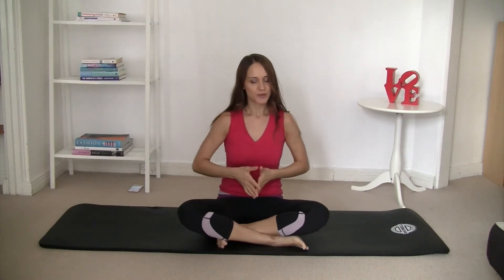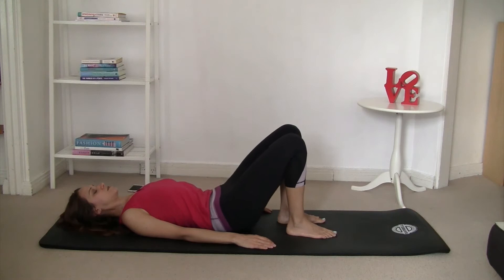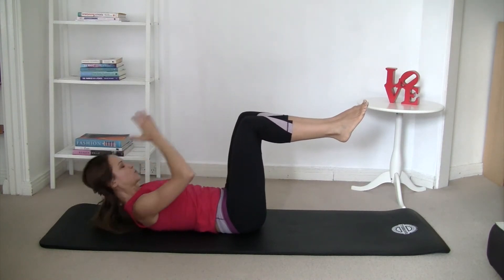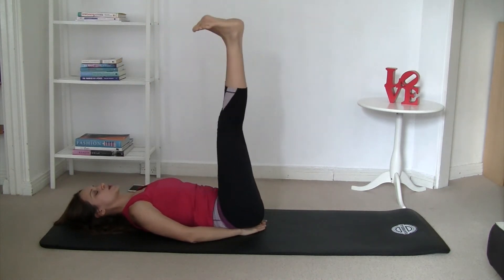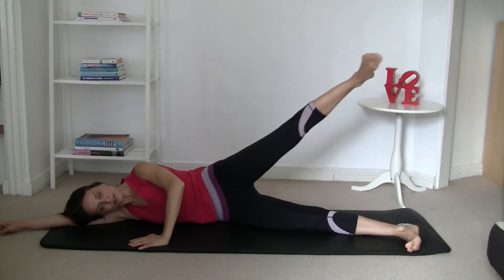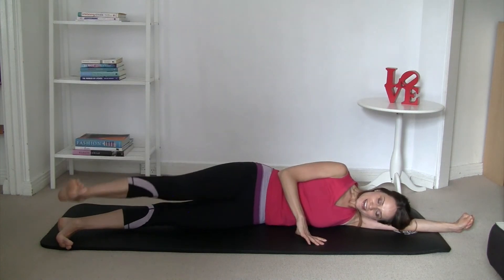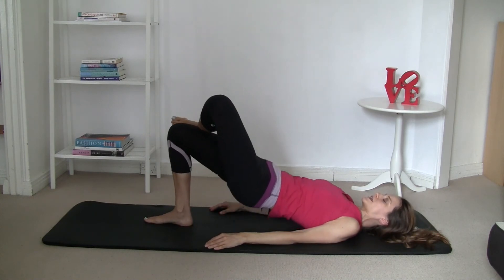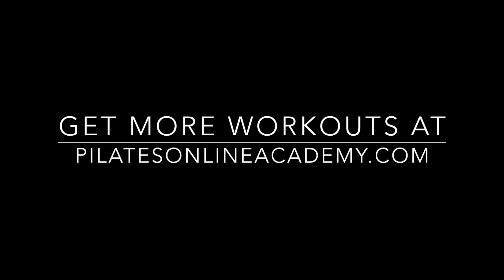15-minute Pilates workout: abs, glutes, legs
Learn how to activate your T-zone to get the most benefit from this workout and you’ll be amazed at how quickly you can get results. See below how.

This is a 15-minute Pilates workout that you can do at home. It targets abs, glutes and legs.
Combine this workout with other 15-minute workouts or add a 5-minute workout on the top of this one.

Some great resources for you if you want to have a strong pelvic floor, a flatter stomach and better posture.

Always consult with your doctor before you start any form of exercising including the above and below videos and step by step instructions. You take full responsibility when you start doing any of these exercises.

Learn how to activate your T-zone here (first step towards your strong pelvic floor, better posture and flatter stomach):

Practice your T-zone and complete a 5-minute miracle workout for 21 days to see amazing results.

Please note that I no longer teach Pilates and I closed PilatesOnlineAcademy.com in 2018.
I now write and teach about creating a business around your lifestyle.
Topics include productivity, work-life balance, freelance business and personal development.